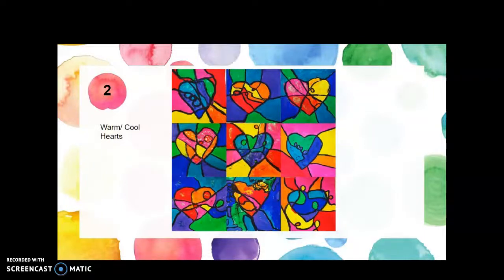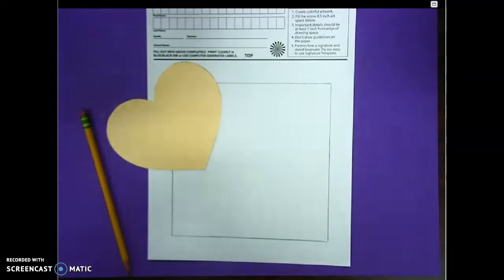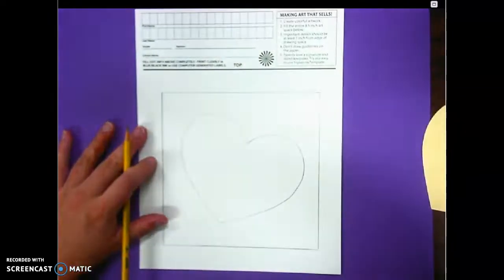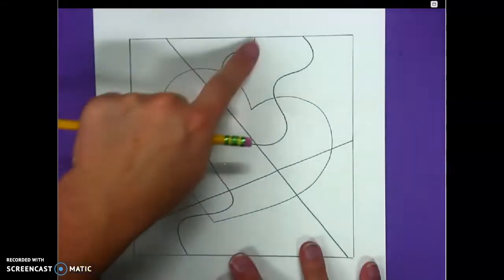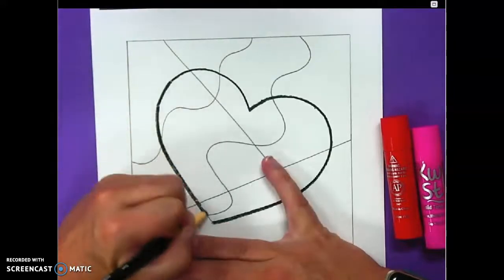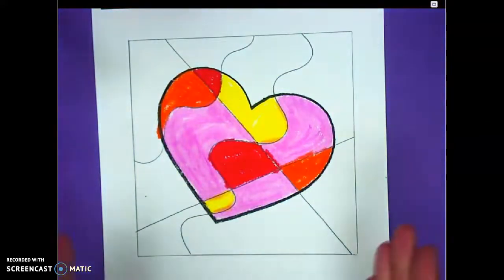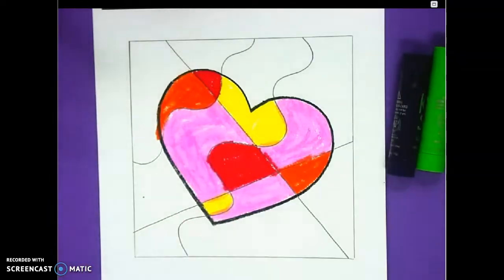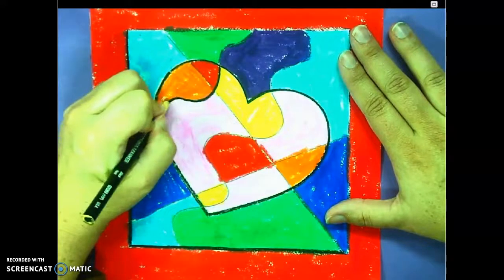Square One Art Warm/Cool Hearts